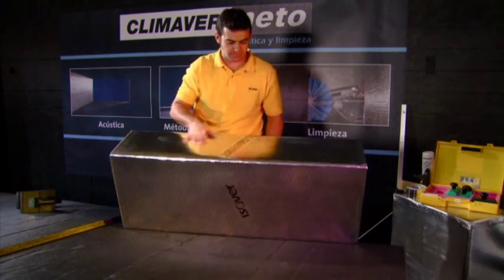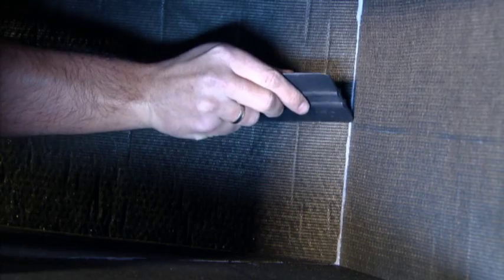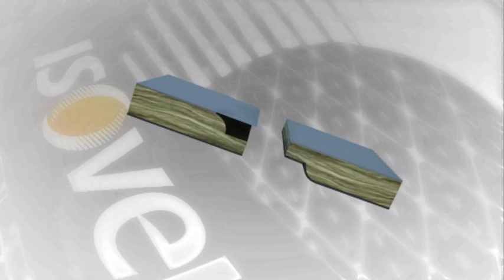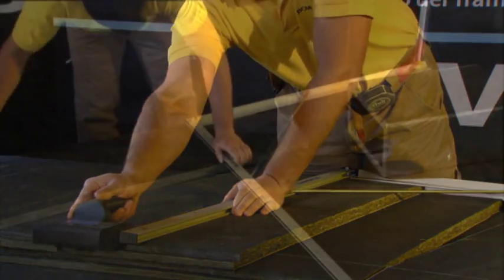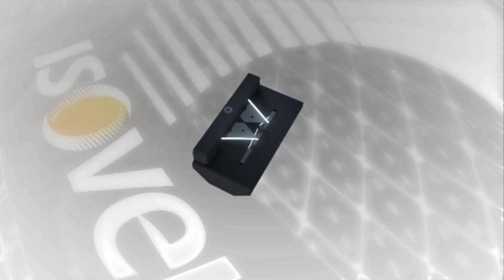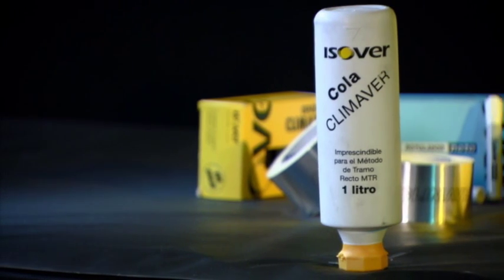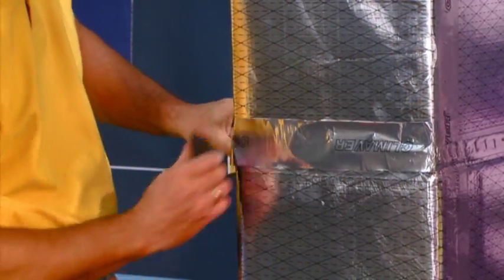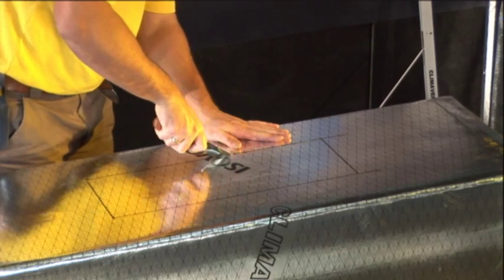CLIMAVER Duct System - Full explanation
This video presents CLIMAVER Solutions of ISOVER.